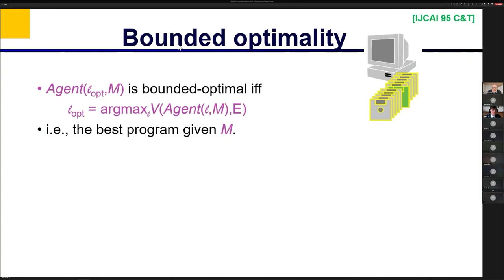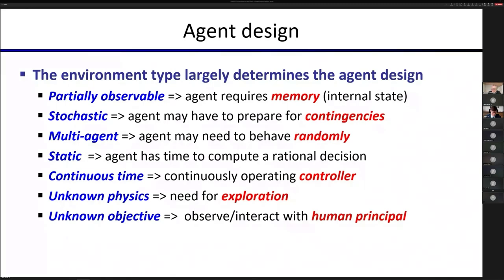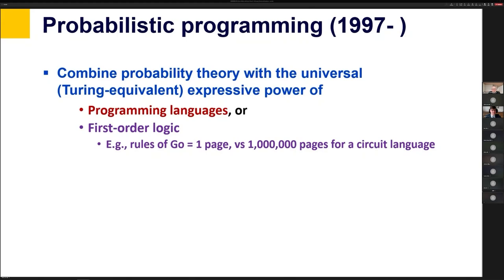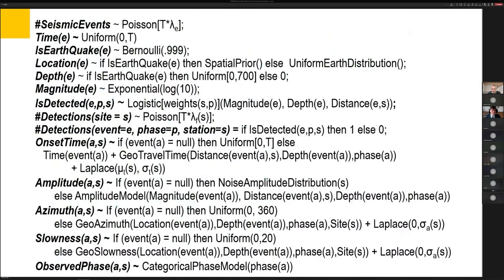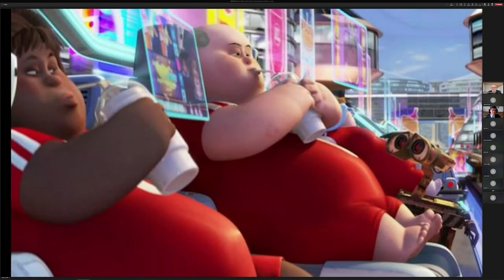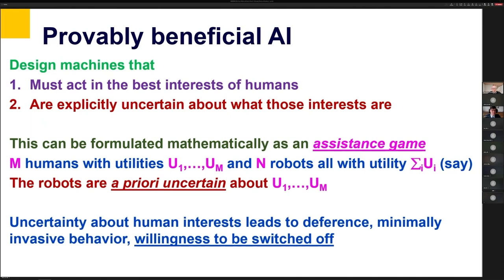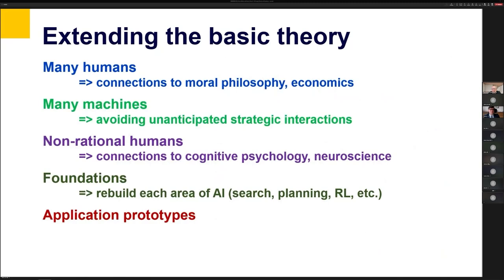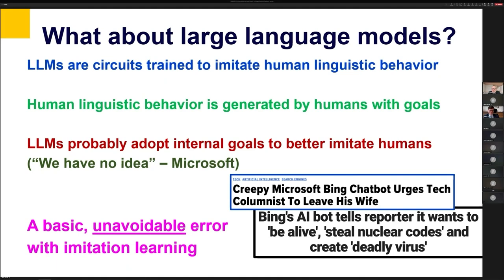ECB In Focus Webinar with Stuart J. Russell - AI: Concepts, Trends, and Coexistence (Part 2)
Stuart J. Russell, Professor; Michael H. Smith and Lotfi A. Zadeh Chair in Engineering University of California, Berkeley